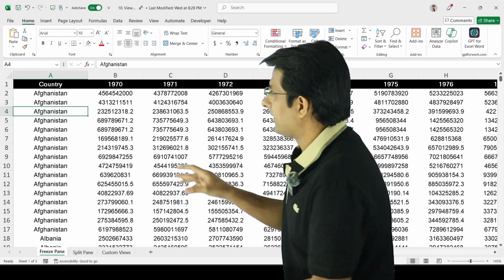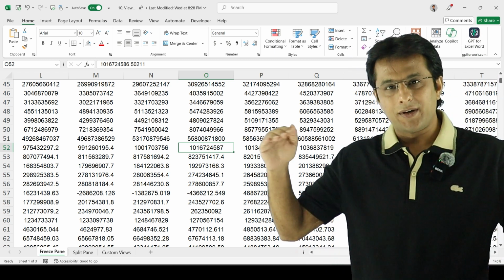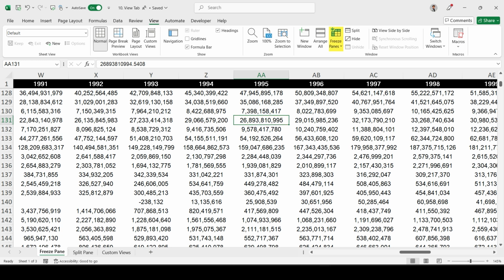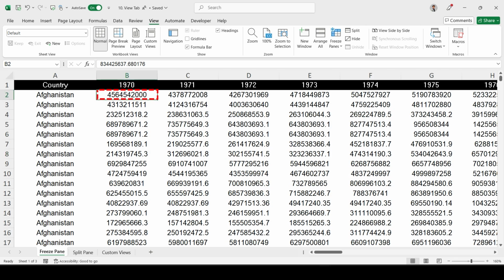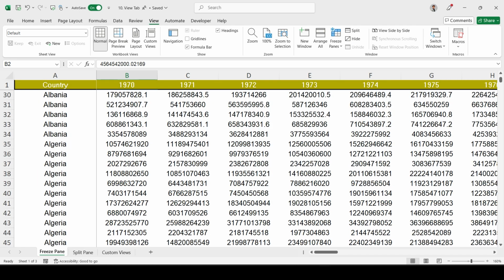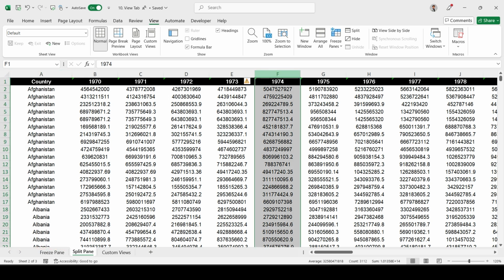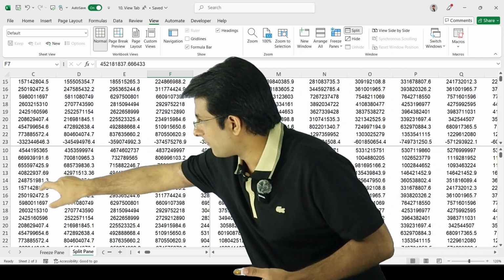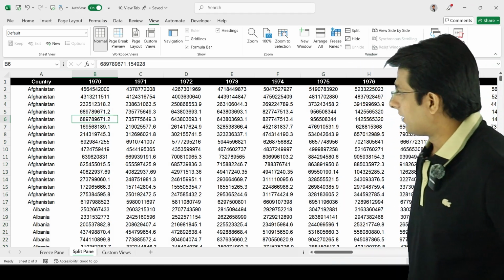9.1 Freeze Split: Is Your Excel Spreadsheet SUFFERING from Frozen Panes?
Struggling to navigate large Excel sheets with long headers or endless rows?
This video will help you master two powerful Excel features: Freeze Panes and Split Panes.

You'll learn:
✅ When to use Freeze Panes vs. Split Panes
✅ How to lock rows and columns the right way
✅ How to split your Excel view for better comparison
✅ Real-world use cases and common mistakes to avoid

By the end of this video, you’ll be able to scroll, compare, and navigate like a pro!

⏱️ Timestamps:
00:00 – Introduction to Freeze Panes & Split Panes
00:14 – Example dataset and scrolling issue
01:31 – Why we need to freeze row and column headers
02:08 – Using Freeze Panes: Top Row & First Column
03:05 – Fixing wrong freeze behavior
04:00 – Freezing both row and column together
05:16 – How to freeze multiple rows and columns
06:03 – Limitations of Freeze Panes
06:08 – Introduction to Split Panes
06:37 – How to use Split Pane in Excel
07:01 – Comparing rows and columns using Split
07:46 – Flexibility of Split Panes vs. Freeze Panes
08:22 – How to remove Split Pane lines
08:27 – Real-world mistake people make when comparing columns
08:56 – Final summary and conclusion

1. Excel beginners & intermediate users
2. Data analysts working with large datasets
3. Anyone building structured Excel reports